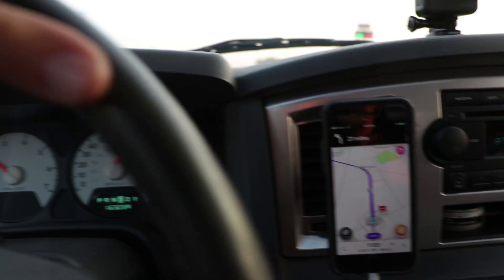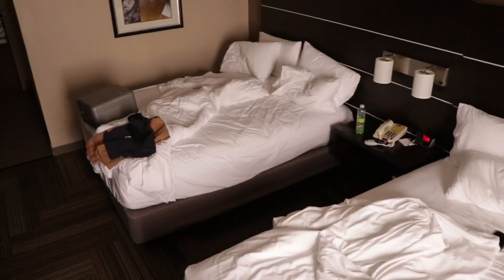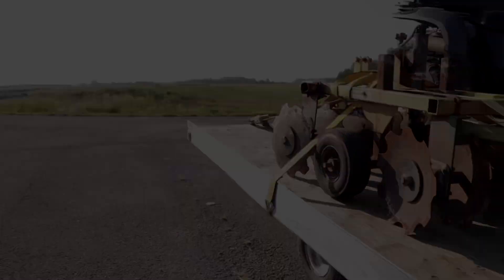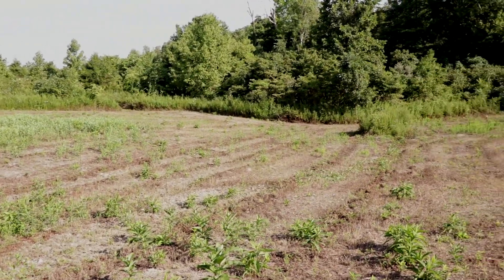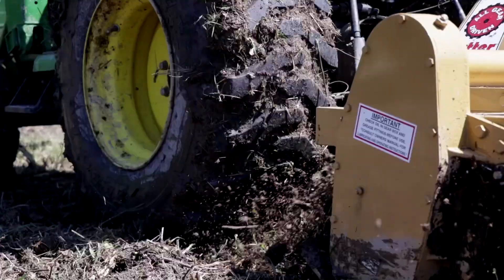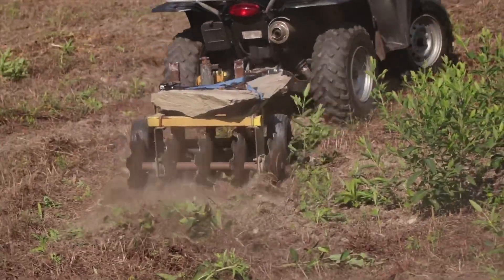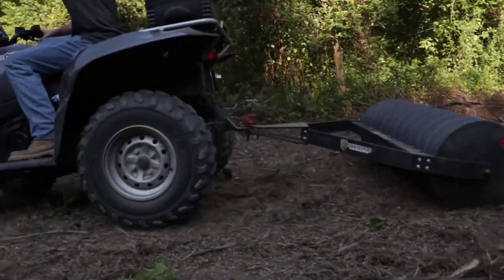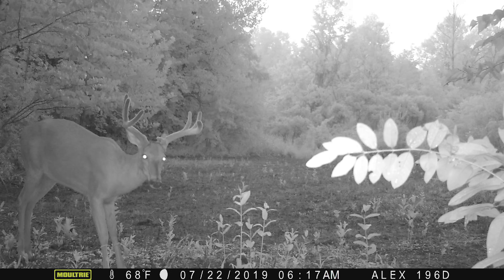Food Plot Steps - Kentucky Trip Three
Alex heads down to Kentucky to seed his food plots. He shows his steps he’s learned along the way.